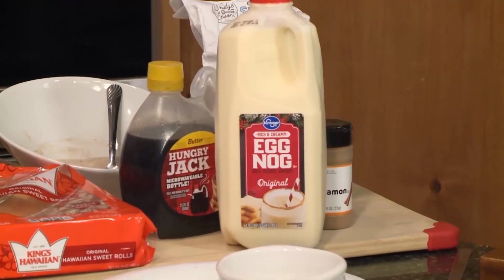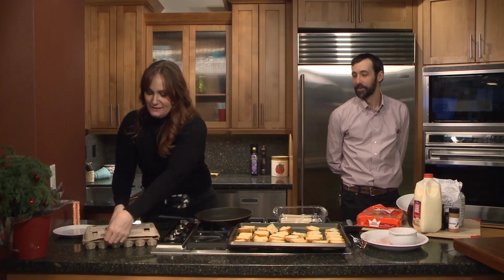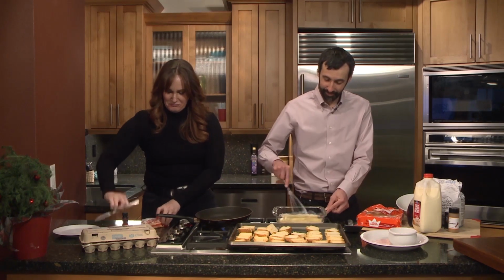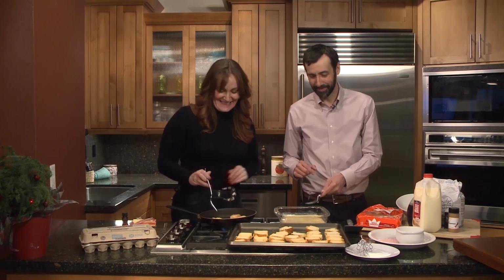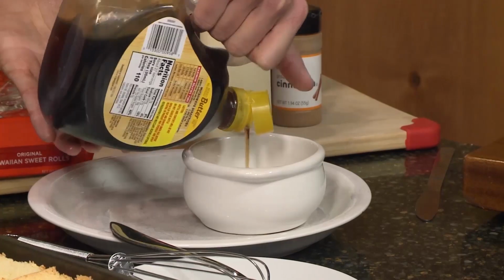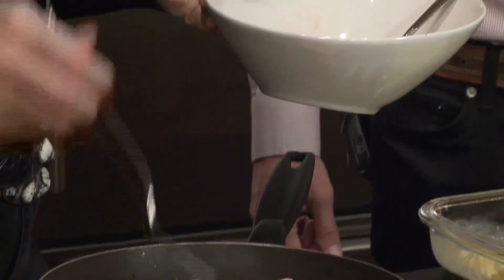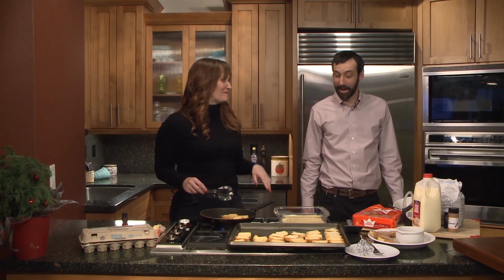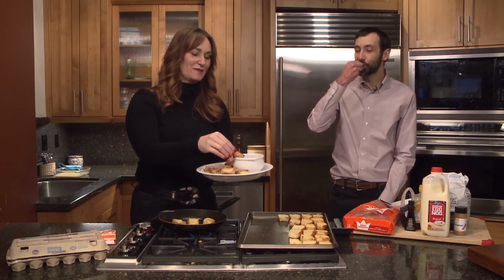Sunday, May 12 Wasatch Weekends